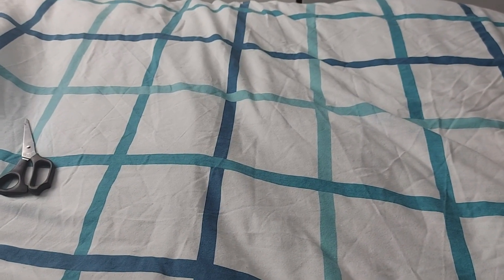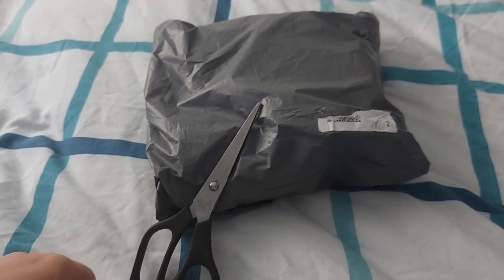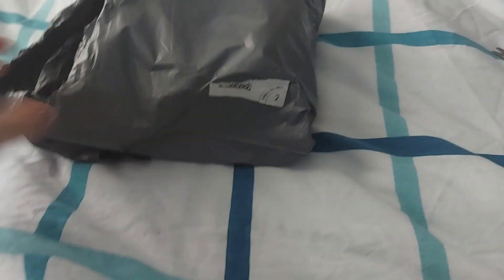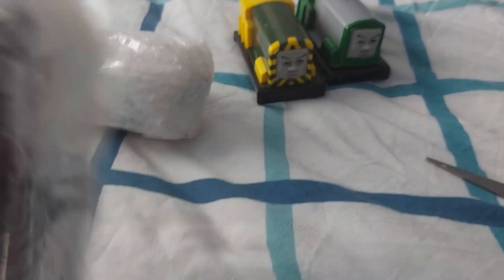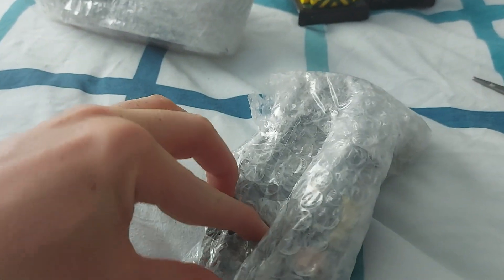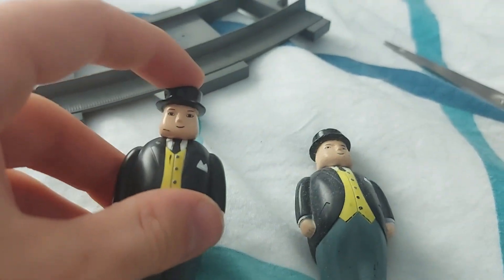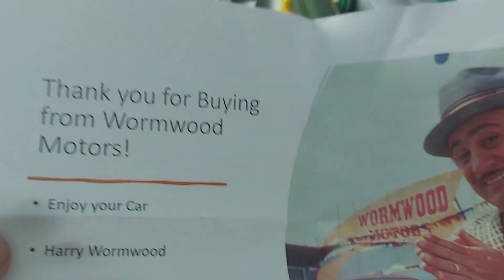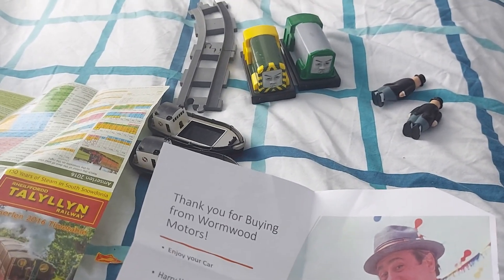My special unboxing review Video package from @Joseph railway studios